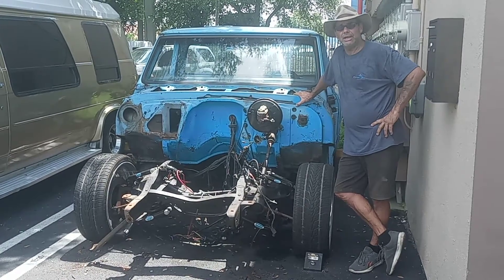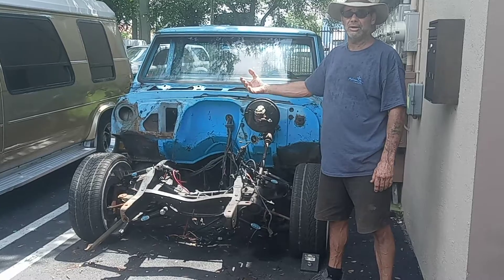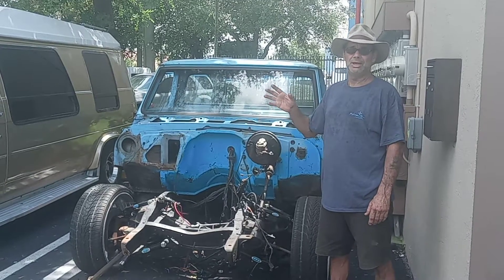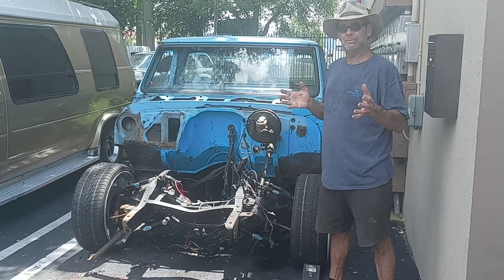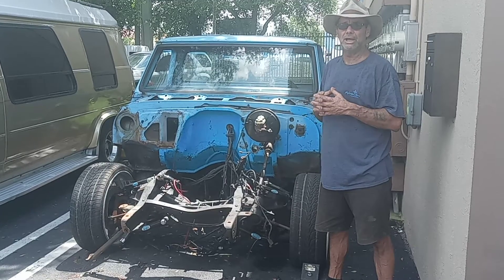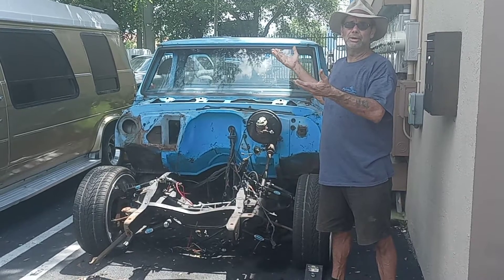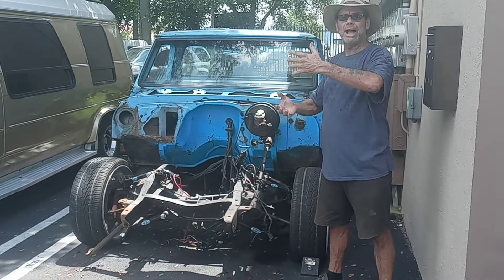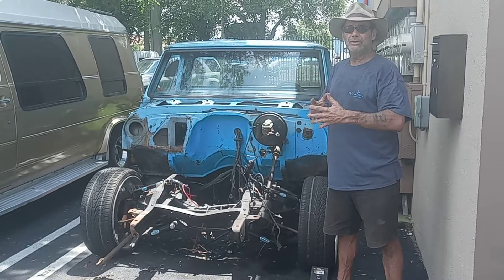1968 Chevy C10 Part 1 / Cab Underside Rust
Dano the rust buster goes over the game plan